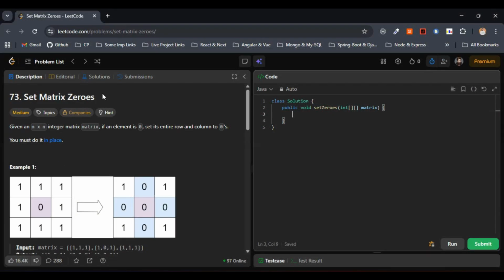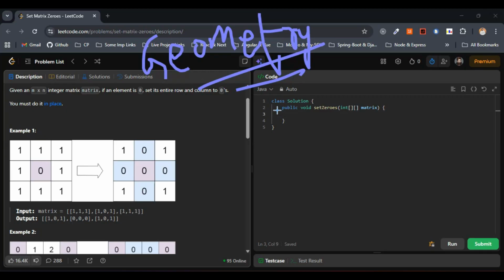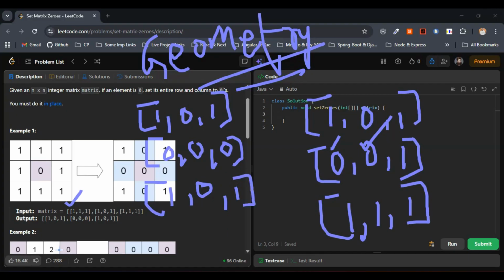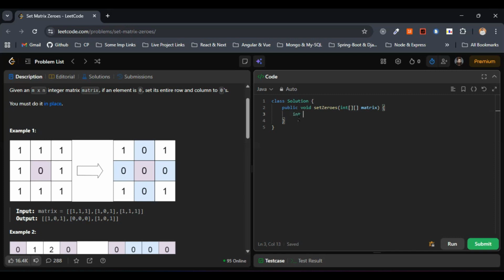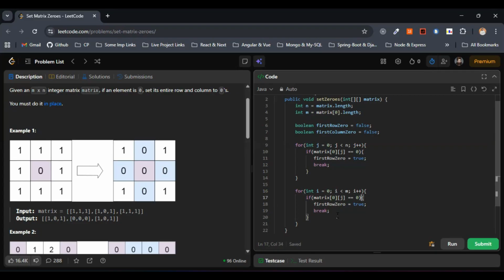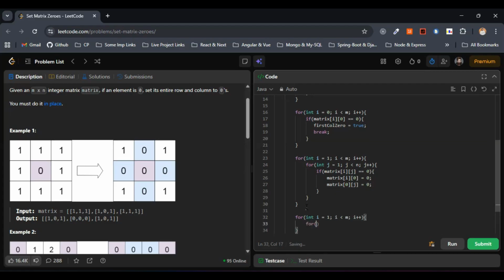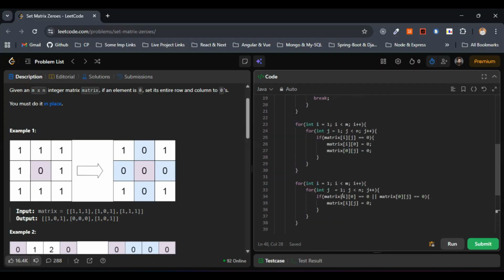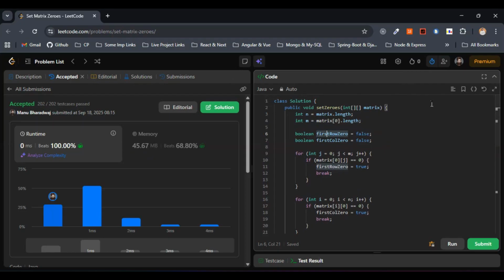162. Leetcode 73. Set Matrix Zeroes : JAVA